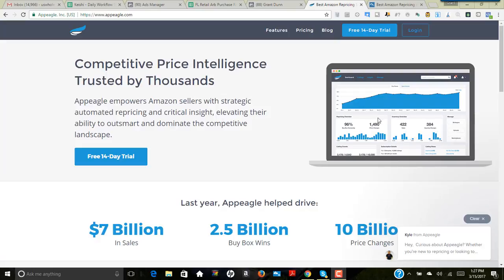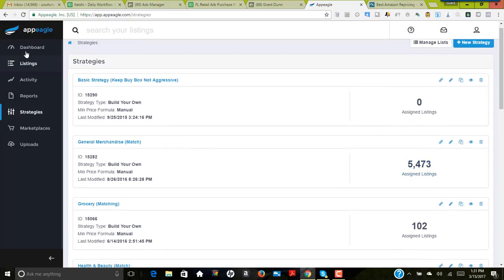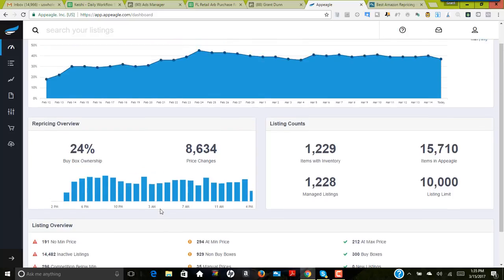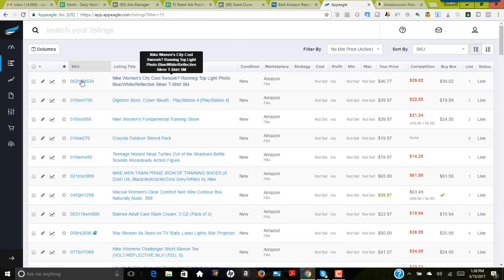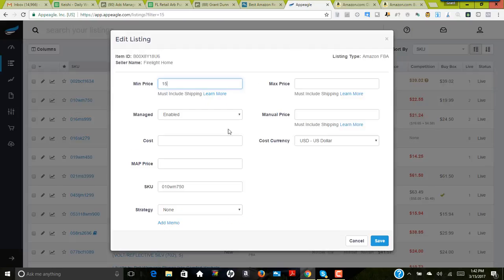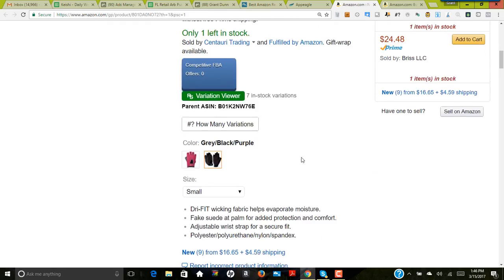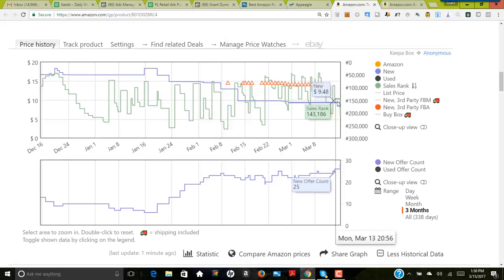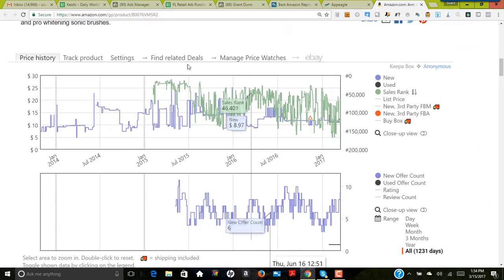How I Use AppEagle to Reprice My Amazon FBA Inventory Automatically and Win the Buy Box